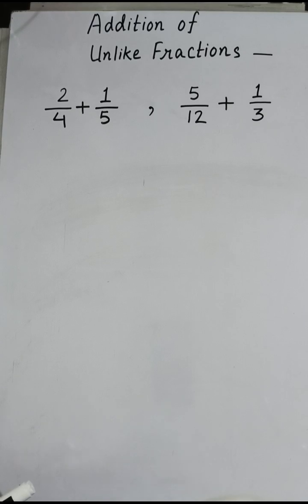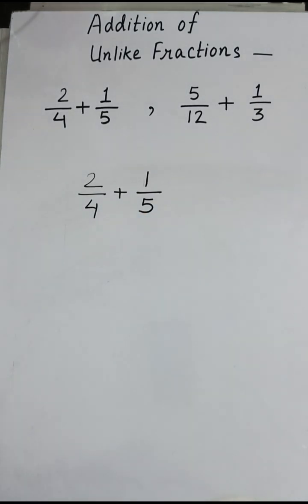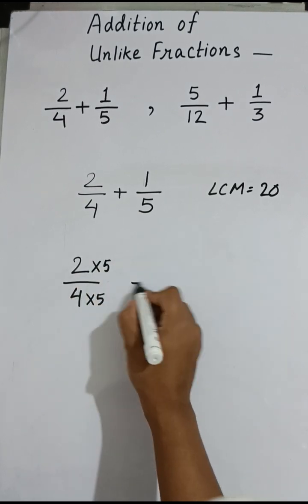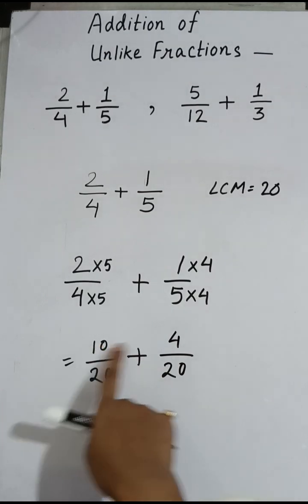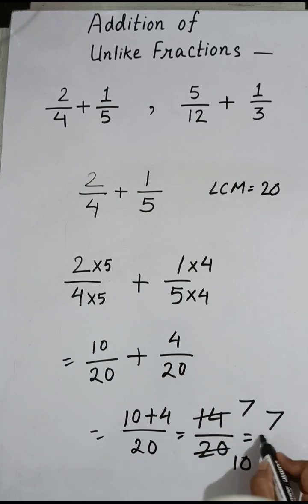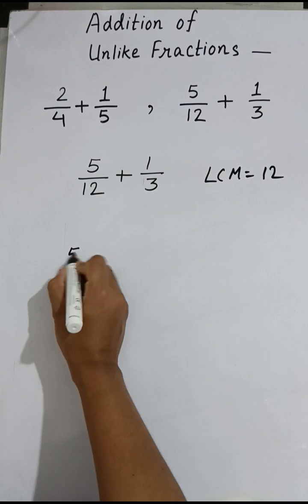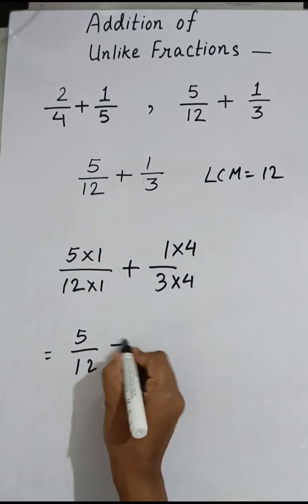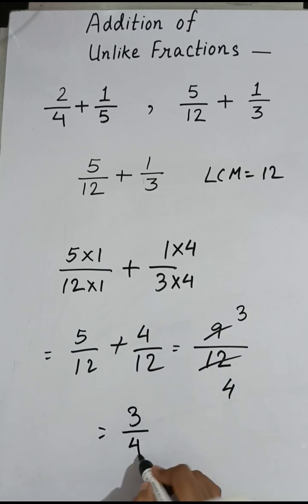Grade-5 | Addition of Unlike Fractions| LCM Method | Class-5